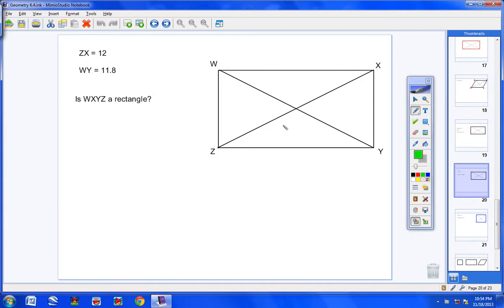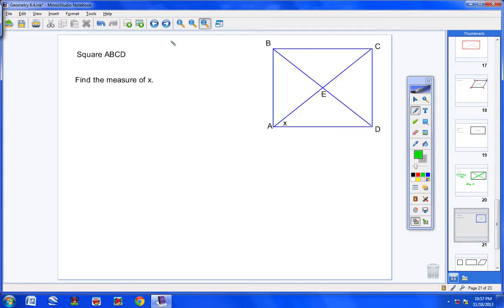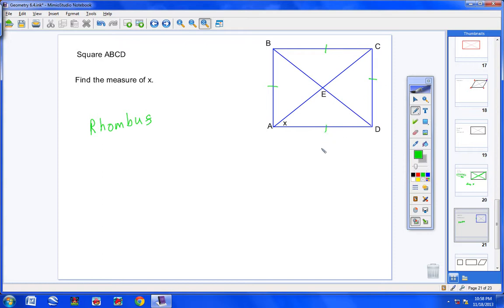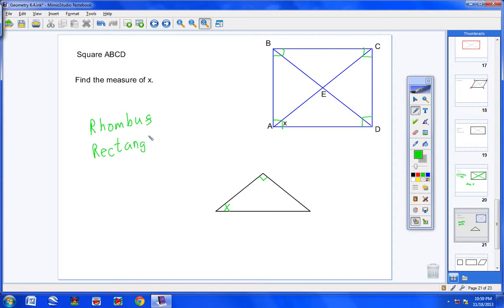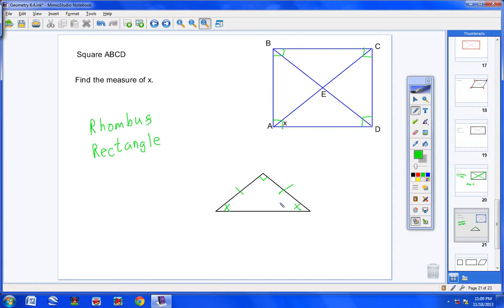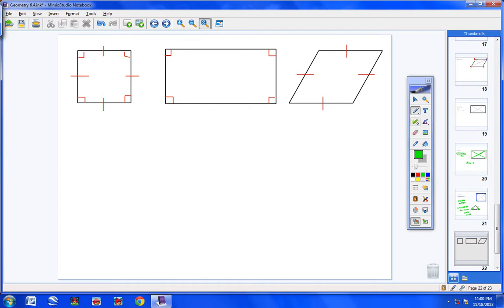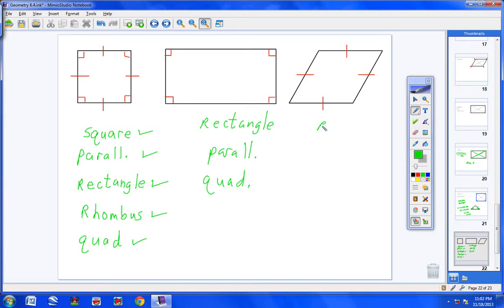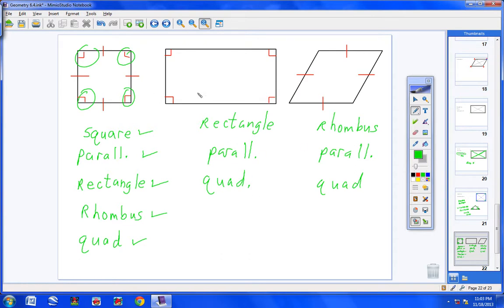Lesson 6.4 Part 2